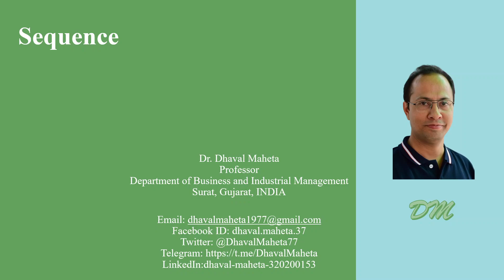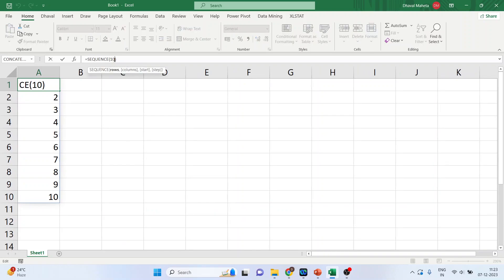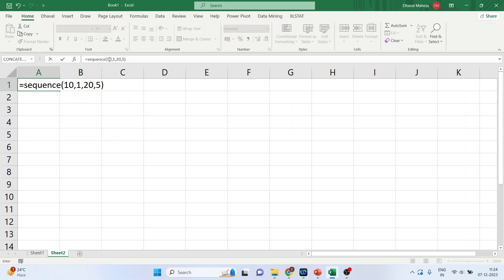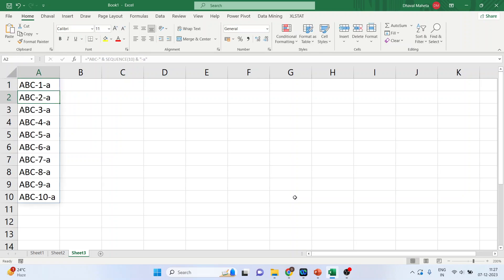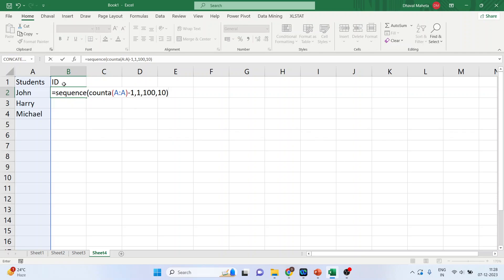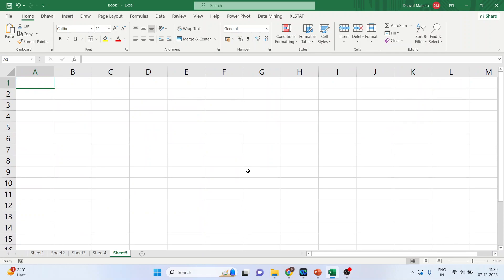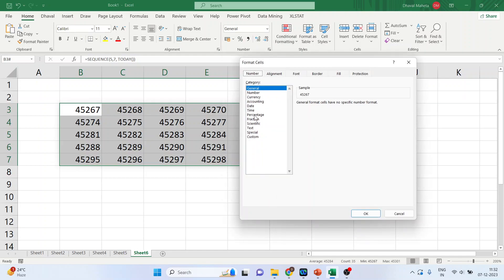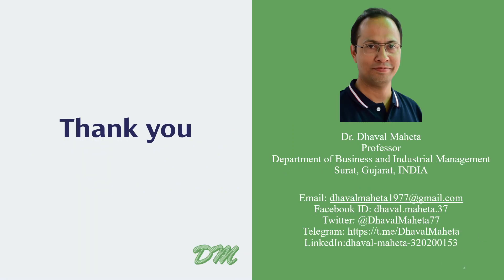15. Sequence Function in Microsoft Excel (MS-Excel) || Dr. Dhaval Maheta